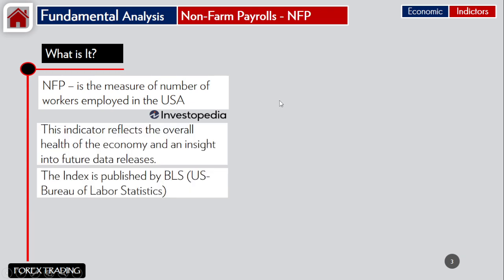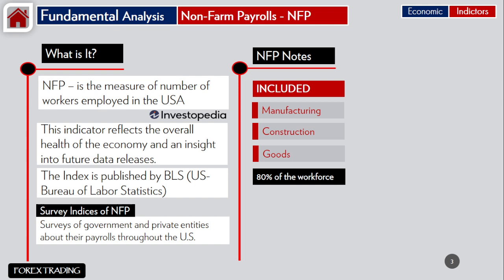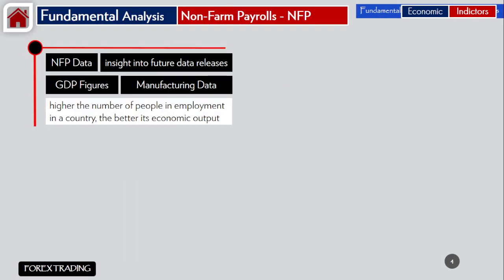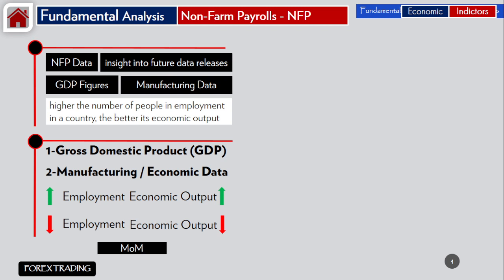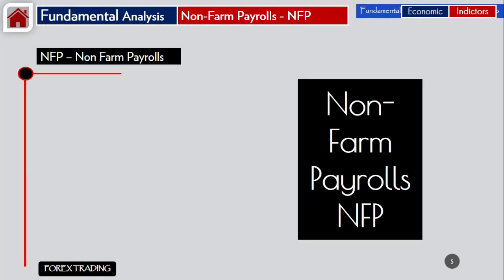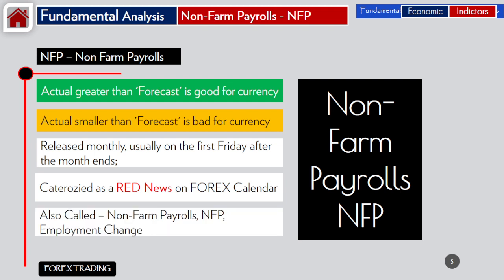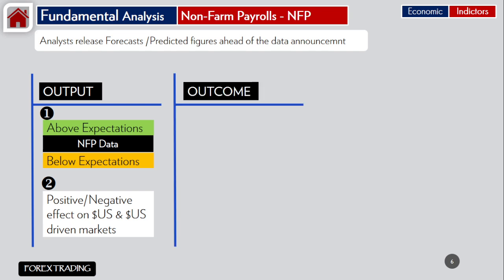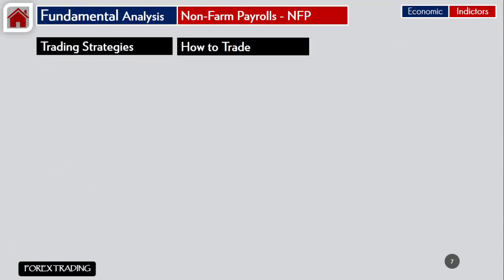What is NFP-Non Farm Payroll?